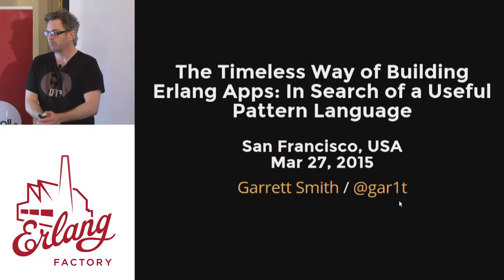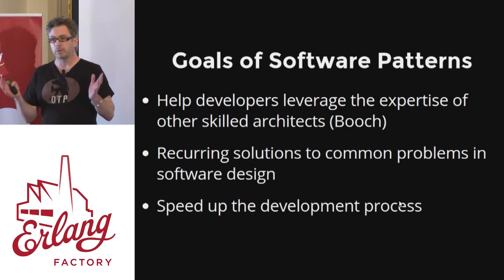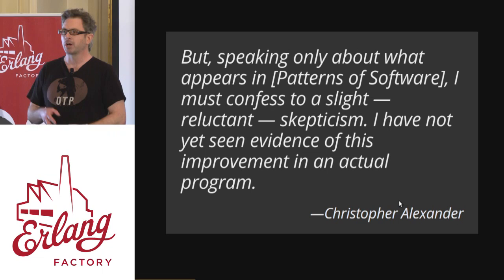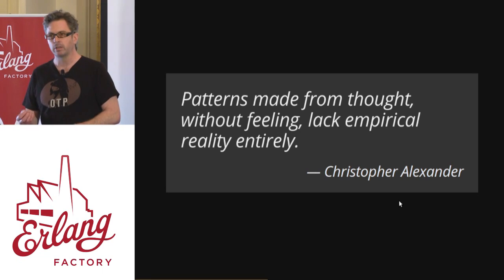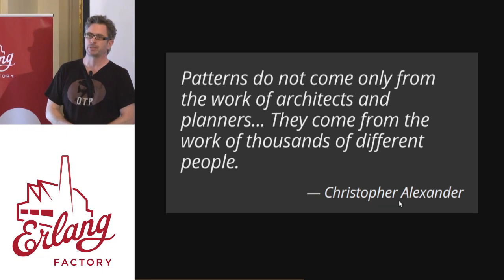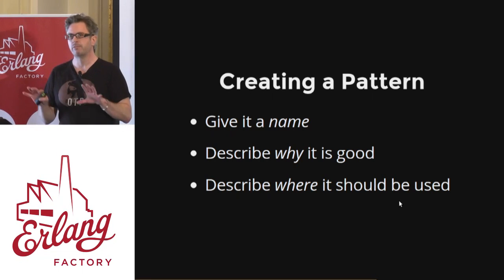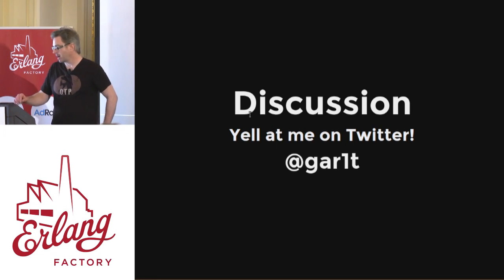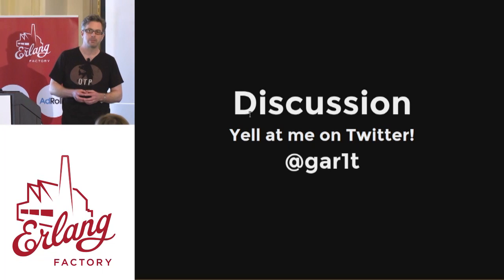Erlang Factory SF 2015 - The Timeless Way of Building Erlang Apps